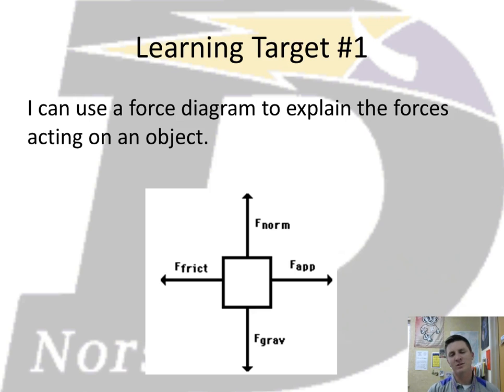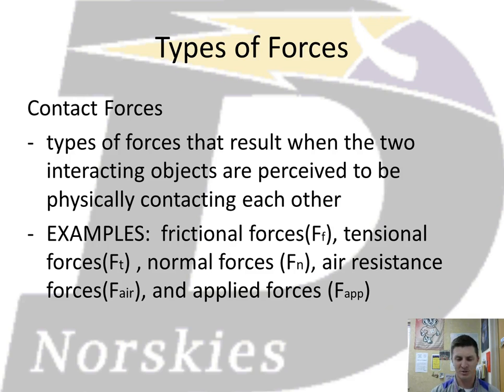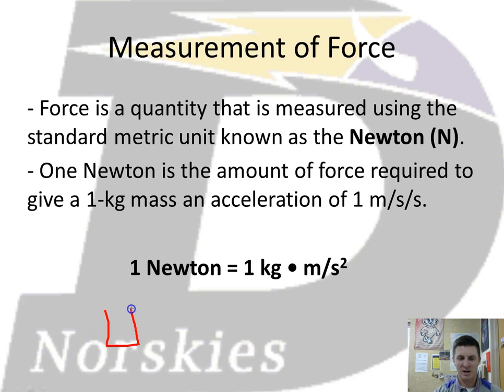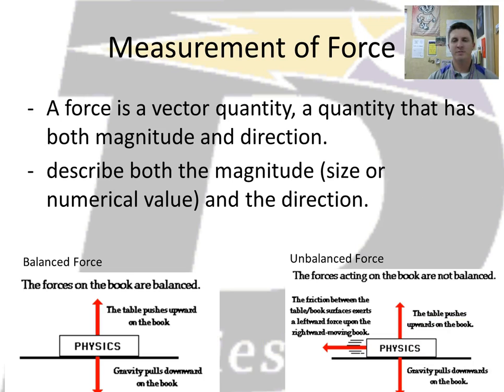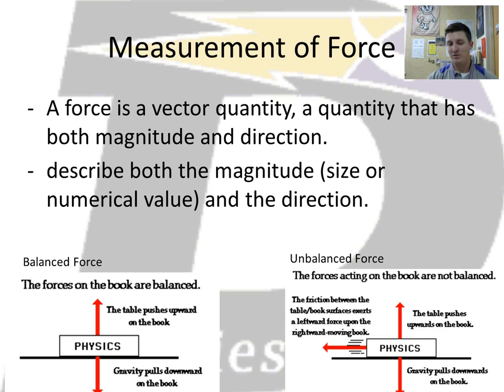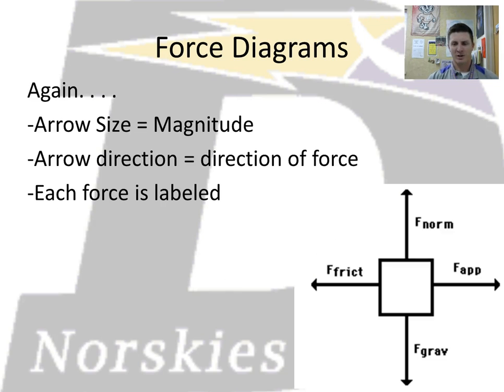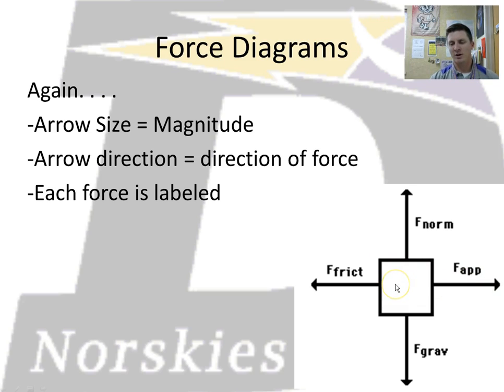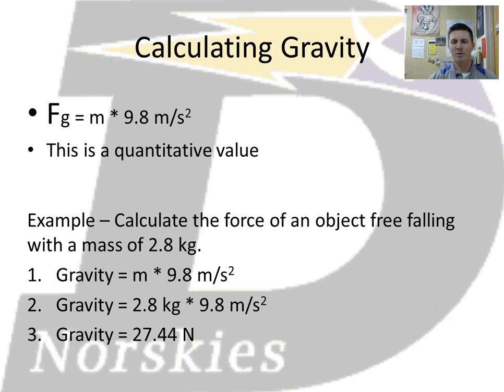Unit 3 LT#1 Force Diagrams